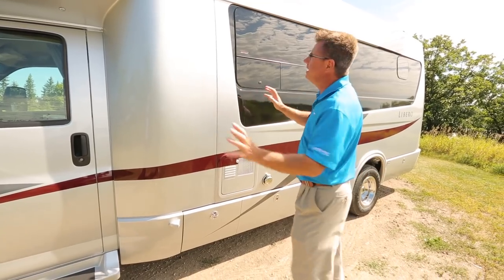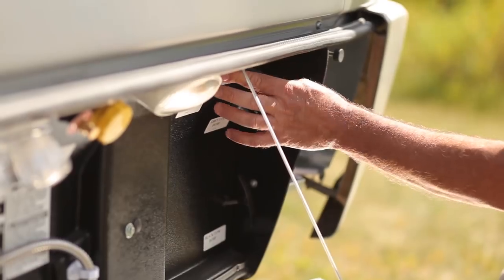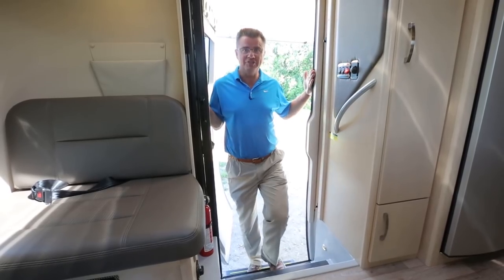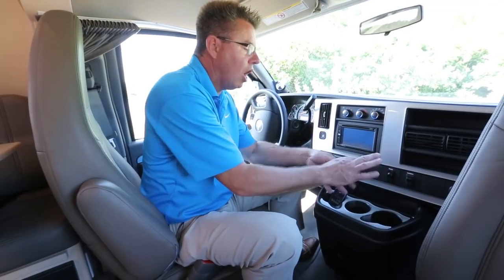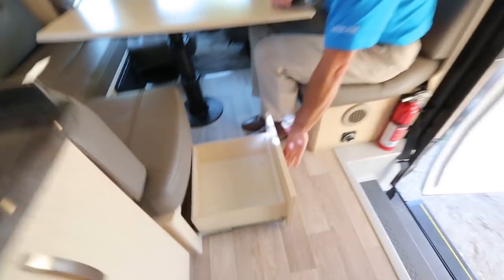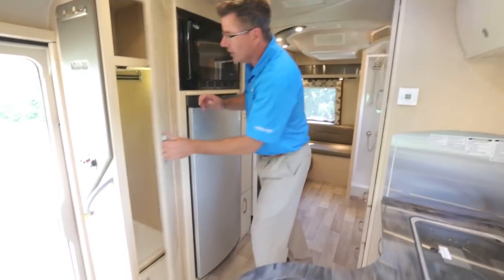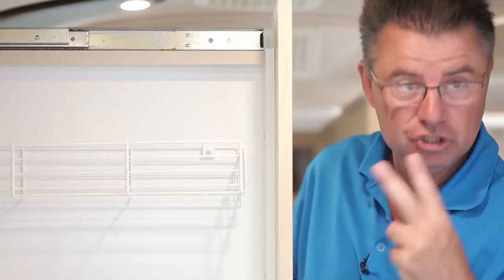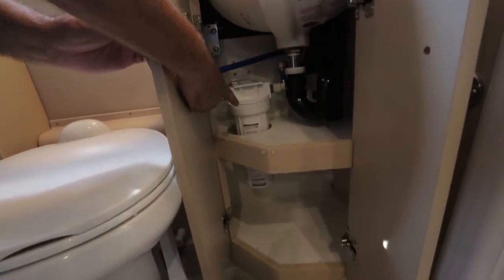2014 Libero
Dean takes us on a tour through the 2014 Libero by Leisure Travel Vans. Everything from the exterior and interior details to everyday use in any setting. To learn more about the Serenity (the Libero is no longer in production, however, the Serenity is the same model on a Sprinter chassis)